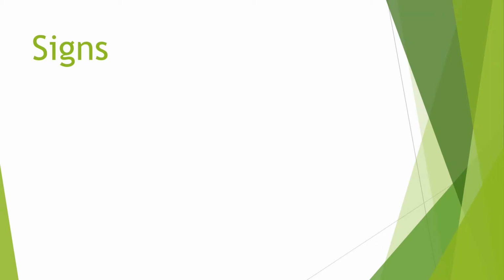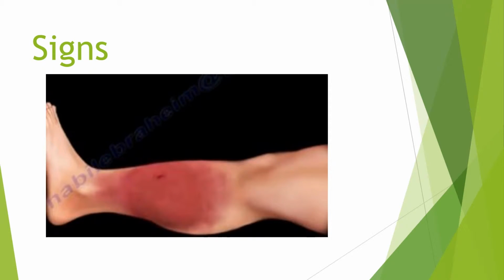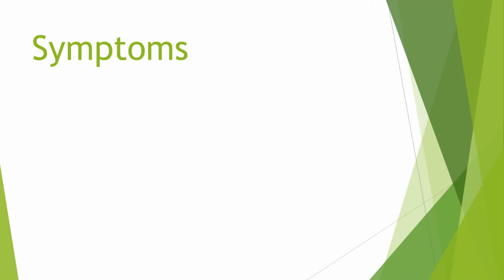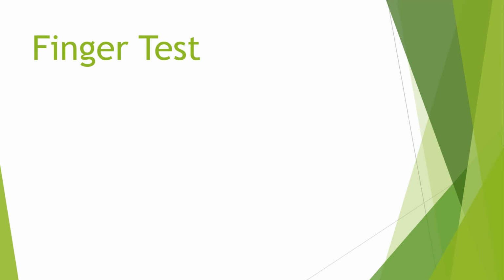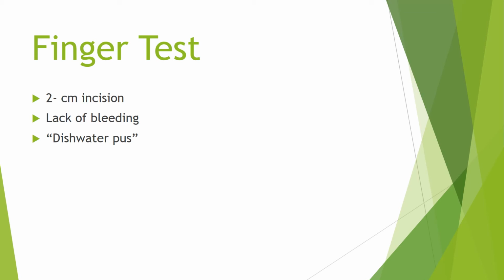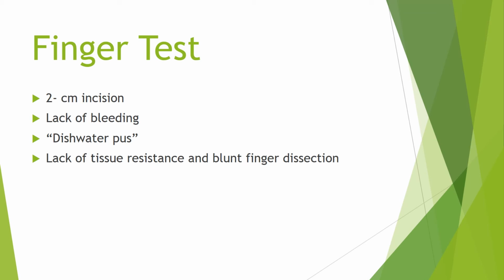My Edited Video